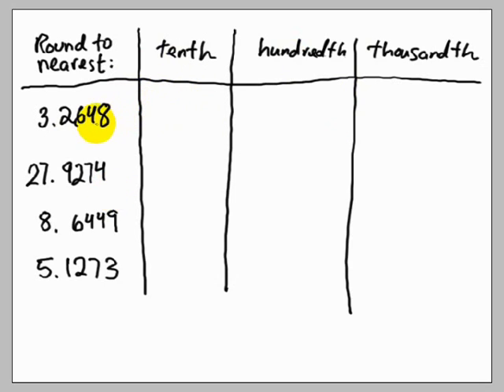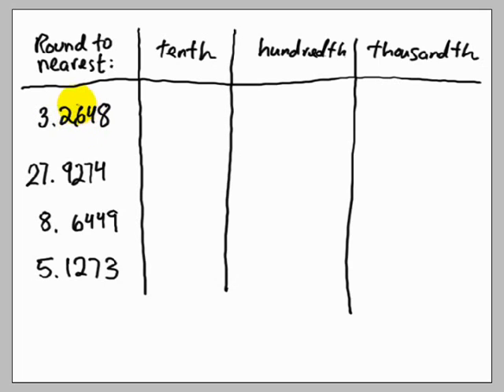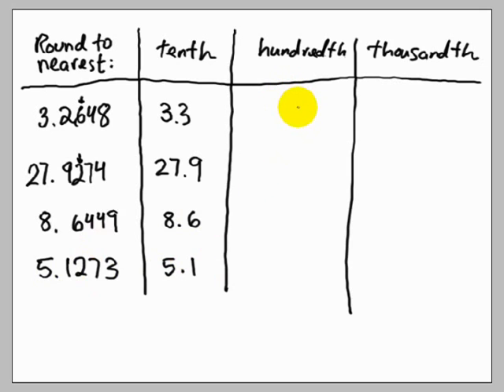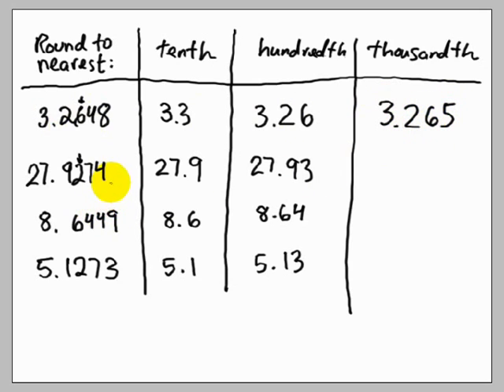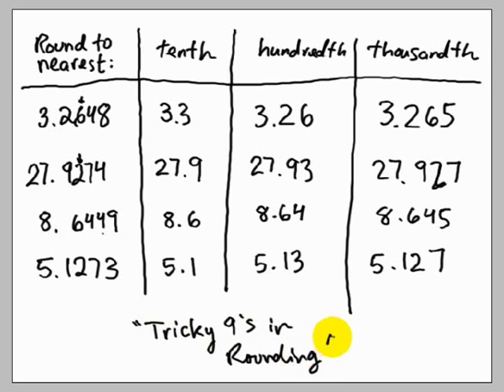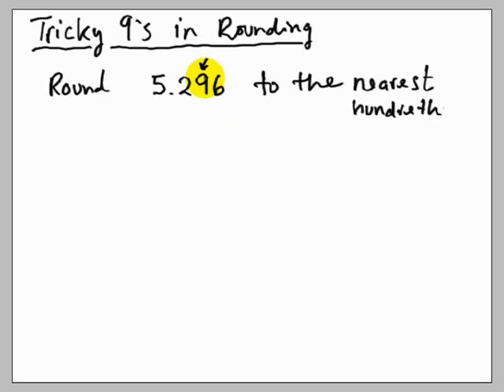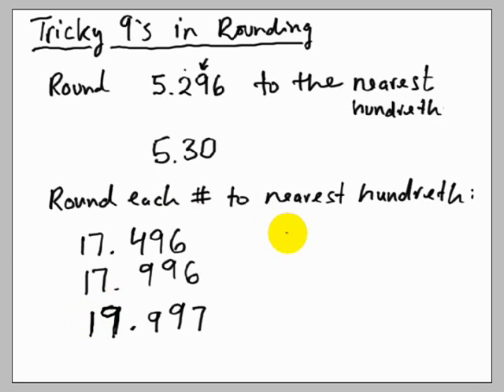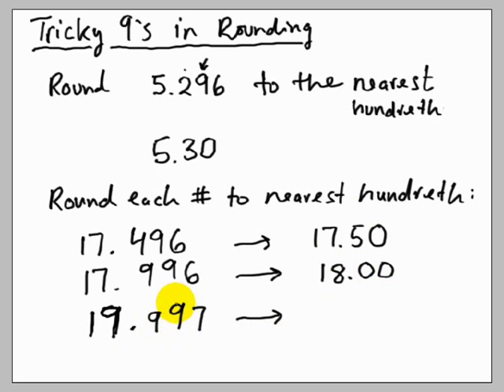Trigonometry 1.003 Review Rounding Decimals